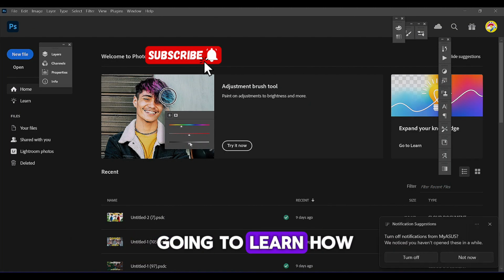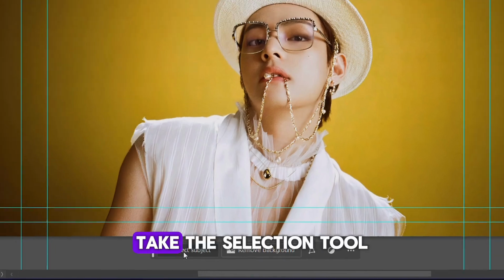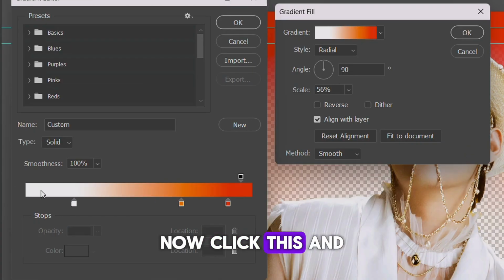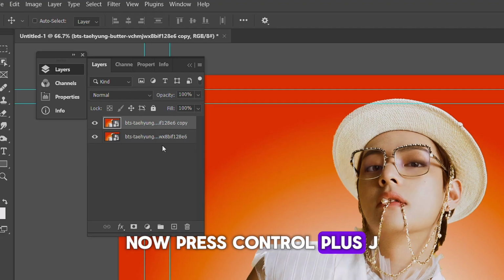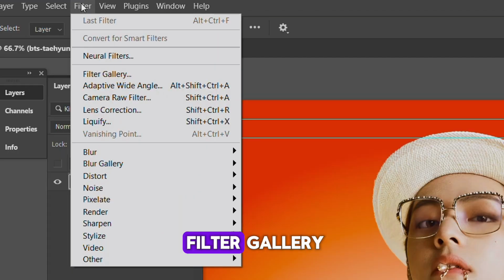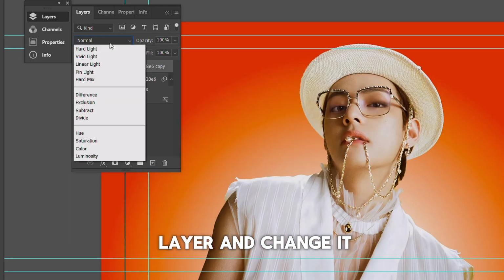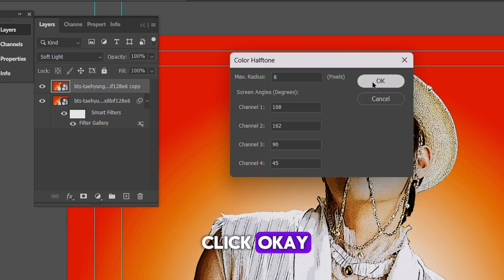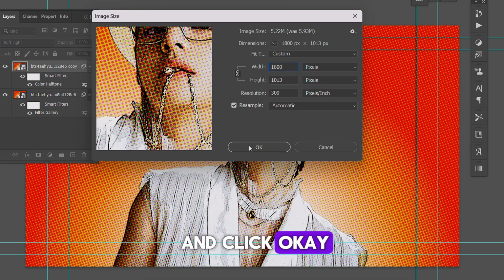"Transform Photos into Pop Art Masterpieces with Photoshop"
"Learn how to create eye-catching pop art portraits in Photoshop with this comprehensive tutorial. Whether you're a beginner or an experienced designer, this step-by-step guide will walk you through the process of transforming your ordinary photos into vibrant pop art masterpieces. We'll cover everything from basic adjustments to advanced techniques, ensuring you have all the tools you need to achieve that iconic pop art look.